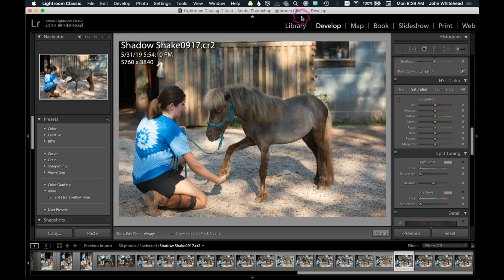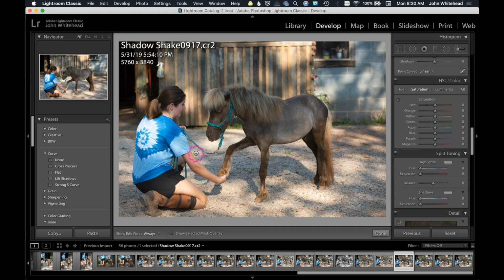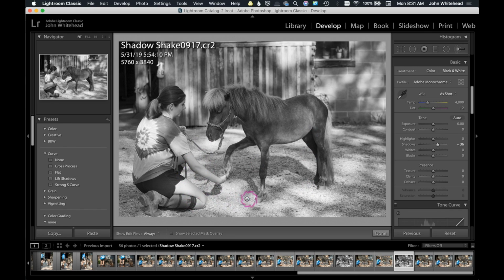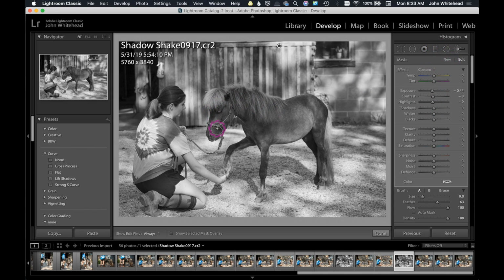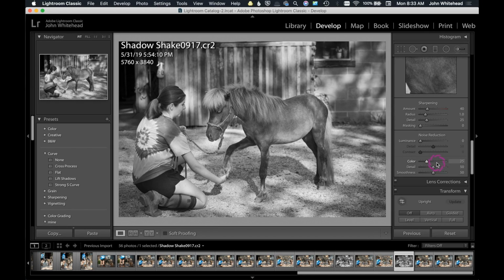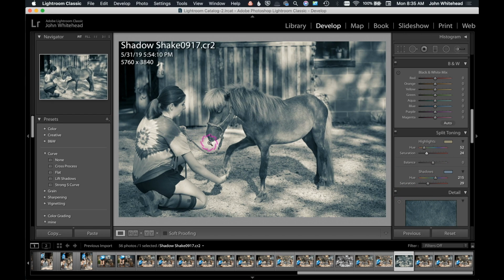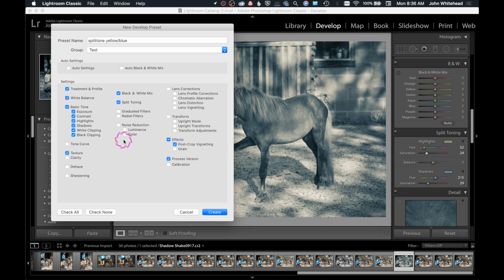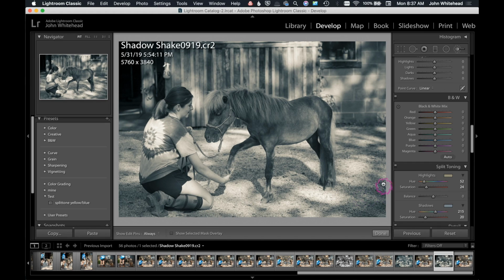How to Create Lightroom Presets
How to create an Adobe Lightroom Preset.